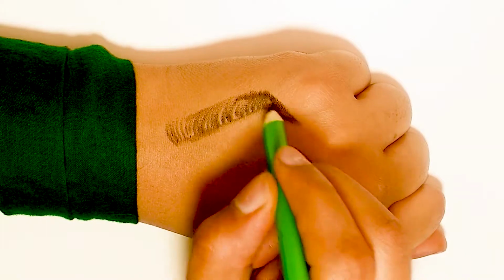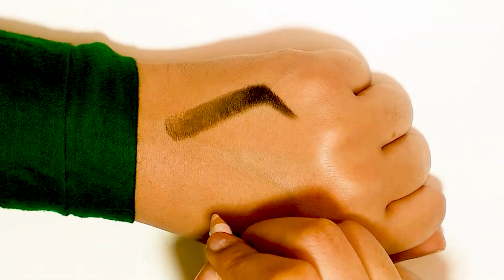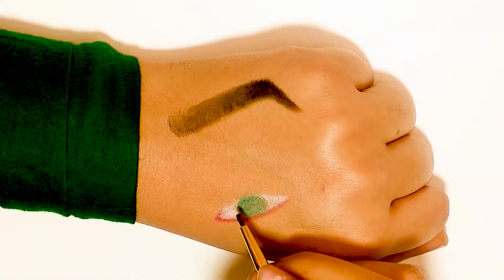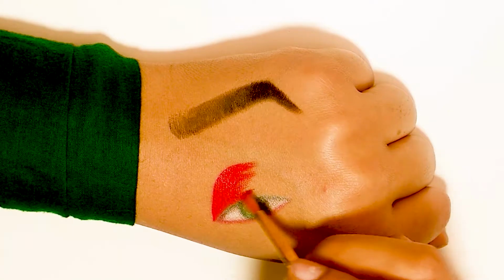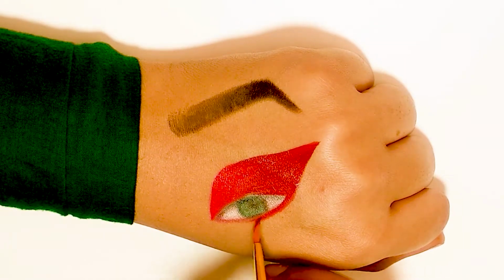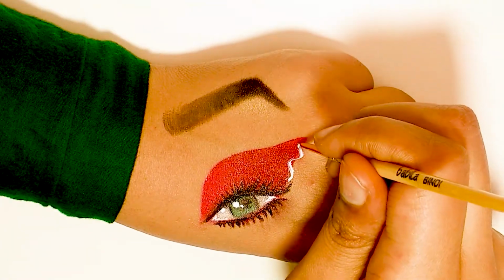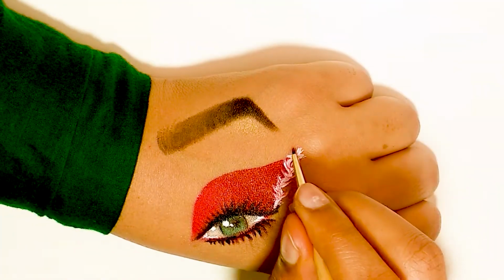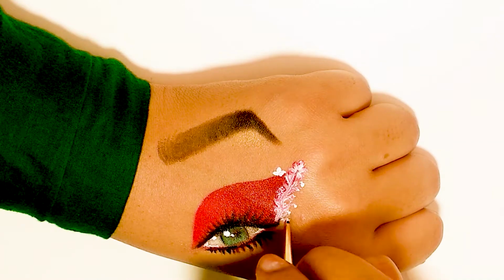Flower Eye Makeup Tutorial ON HAND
Hi, unicorns. Welcome to the zii world. In this video, I've created Flower Eye Makeup look ON HAND, so watch the video till the end. If you like my videos please give it a thumbs up, share it with your friends and everyone else, let me know how do you like it in the comment section below, and subscribe to my channel. ❤️❤️

New videos on Thursdays every week.

This channel is about beauty, how-to, makeup.